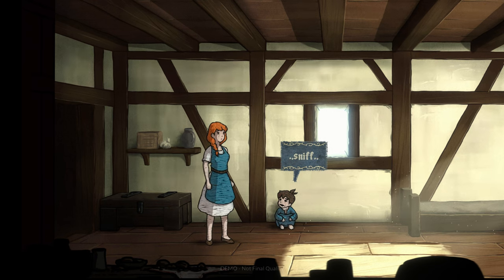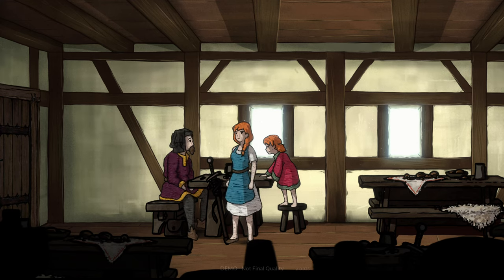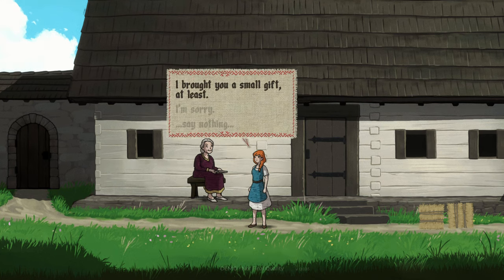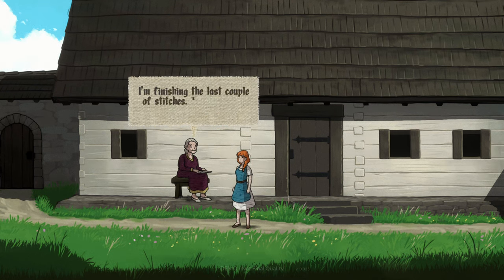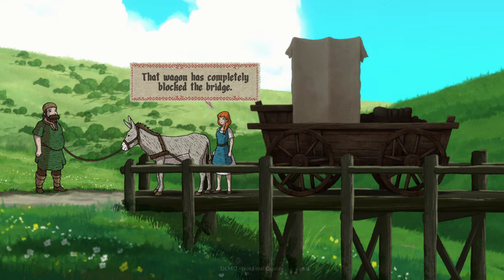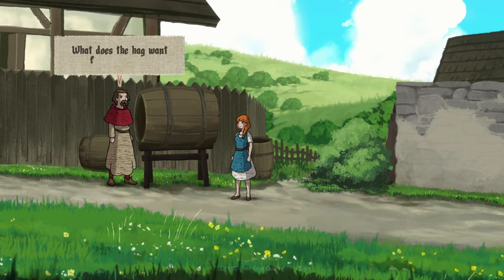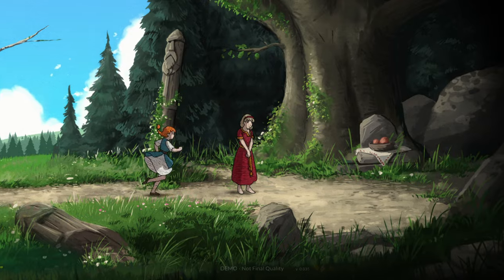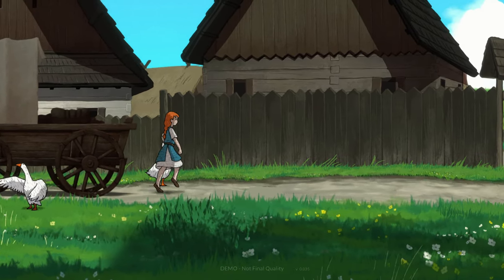Let's Play Scarlett Deer Inn Ep01 Meeting Elise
Welcome to the Preacher Previews:  Scarlett Deer Inn
Description
An embroidered narrative platformer with an emotional story, an interesting cast of characters, a dark dungeon full of monsters, and a world inspired by Slavic folklore. The only thing protecting you from certain death is your torch. All character images are actually embroidered, and we create the music ourselves using traditional instruments. We've made a list of FAQs to help you understand what our game is about. You can check it out

History
THE STORY: Discover the story of Elise, a mother of two. She is not exactly extraordinary, and there are no heroic epics written about her. Her circumstances will make her explore places full of interesting and unusual, as well as dark and terrifying situations.

Features
Meet colorful characters and enjoy emotional stories full of unforgettable experiences.
Look out for shortcuts in the dark which will make your next walkthrough easier.
Admire the beautiful hand-painted backgrounds and traditional animations.
Listen to folk music inspired by the Middle Ages and performed on traditional instruments.

Thank you so much for your comments, help me become a better player!  Coaching is not only allowed, it is encouraged, just be gentle and don't give me spoilers.